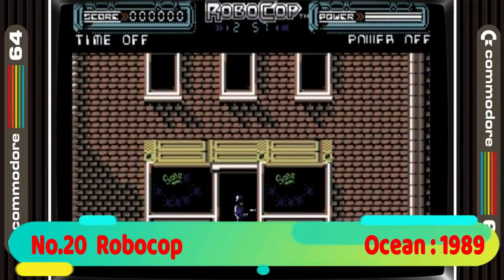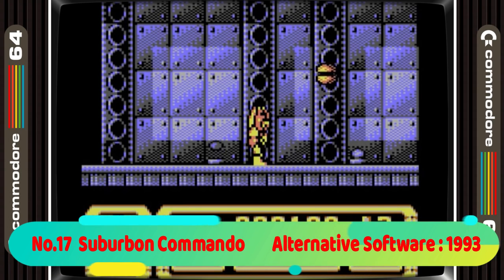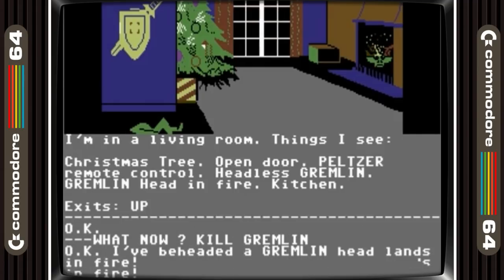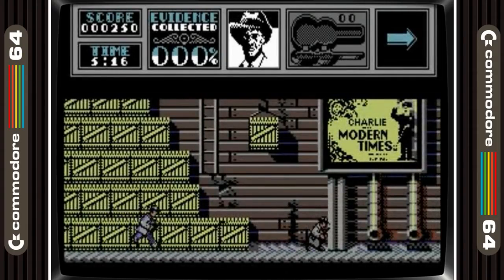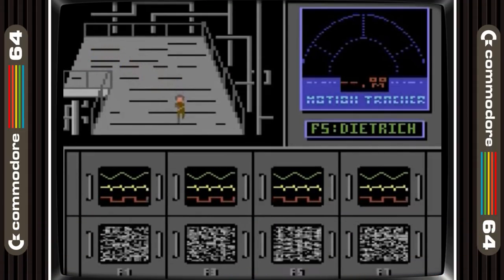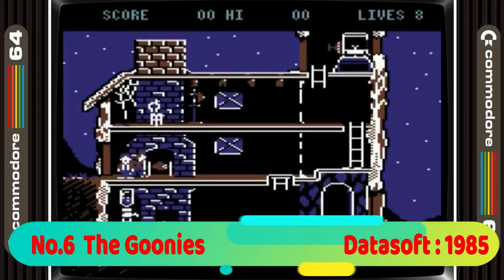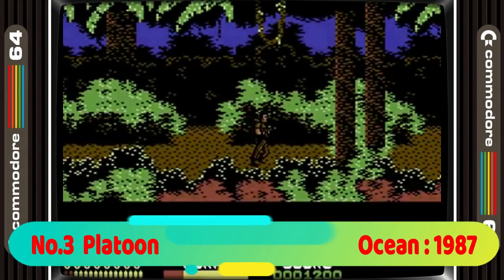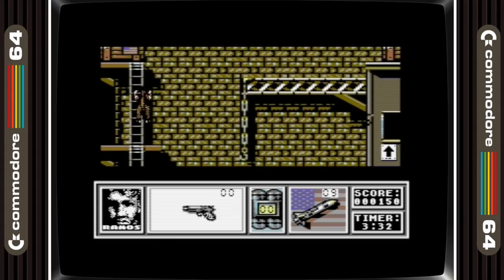The 20 Best Commodore 64 Movie Based Games In Order Of Greatness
Hello everyone im OSG and this is my video on the 20 best movie based games on the Commodore 64. Back in the day blockbuster movies and games came hand in hand and although a lot of them were complete turkeys a hand full of them were true classics all in all there were well over 70 movie tie ins on the c64 and this is what I would say are the cream of the crop

Robocop @ 00:30
The Dam Busters @ 00:59
Alien3 @ 01:36
Suburbon Commando @ 02:14
Jaws @ 02:50
Gremlins the Adventure game @ 03:26
Alien @ 03:56
License to Kill @ 04:24
The Untouchables @ 05:00
Rambo: First Blood Part II @ 05:29
Die Hard @ 06:05
Aliens @ 06:40
The Great Escape @ 07:17
Ghostbusters @ 07:52
The Goonies @ 08:29
Batman @ 08:51
Labyrinth @ 09:28
Platoon @ 10:04
Hudson Hawk @ 10:41
Navy Seals @ 11:15

Please like this video and subscribe if you like my stuff and please support me on Patreon if you have the means ...good things are going to happen on Patreon this year